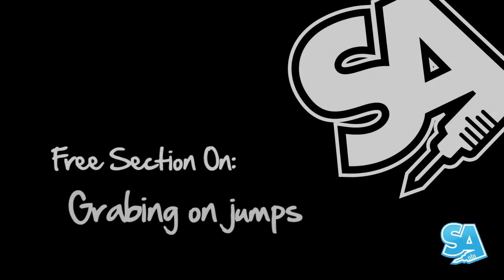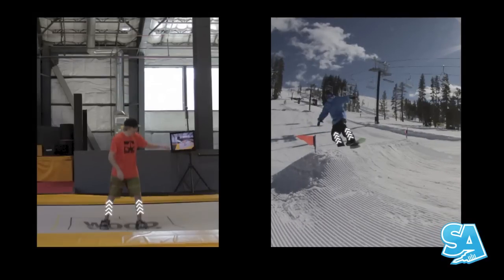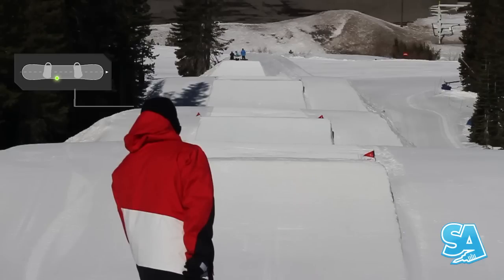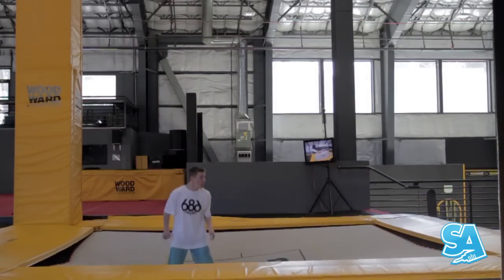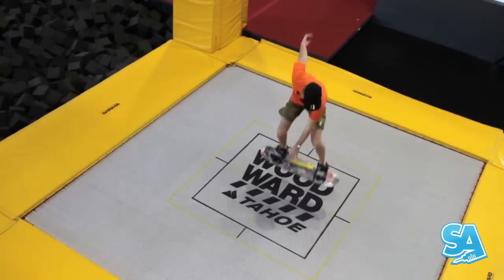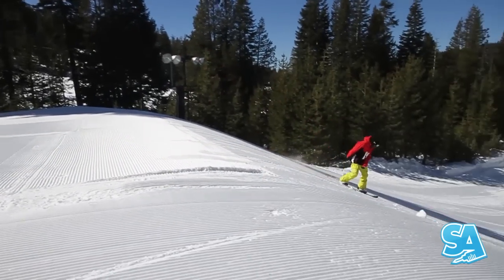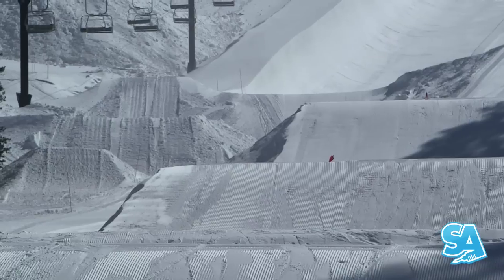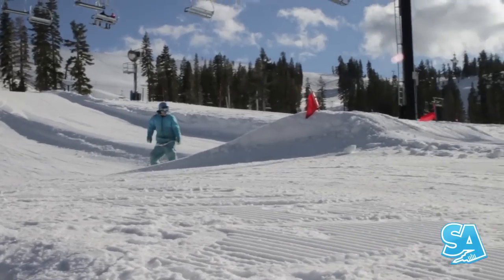How To Indy, Melon, Mute & Stalefish Grab On A Snowboard (Regular)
Every snowboarder wants to add style in their riding and the best way of achieving this, is by adding grabs to your jumps and spins. You can tell how skilled a rider is by the quality of their grabs. Grabs are not just about style, they also help to stabilize and control you through the air, making you look like a super solid rider.

A FREE video section from our grabs tutorial.  This section of the tutorial gives some valuable information on how to 'grab on jumps'.

The full version will show you how to learn all the elements of performing different grabs and progress your riding to the next level.